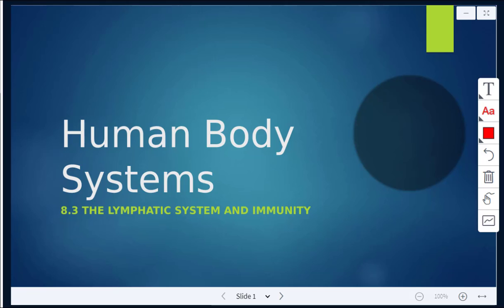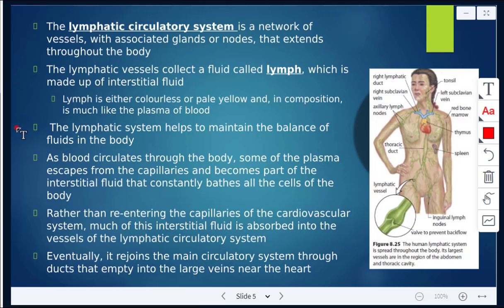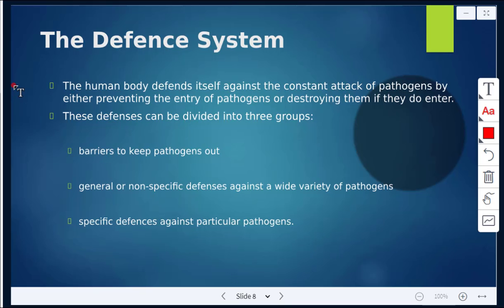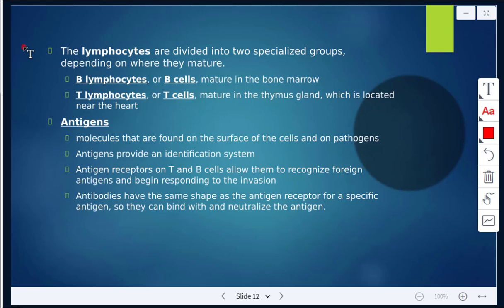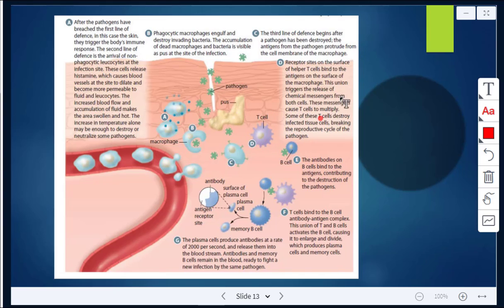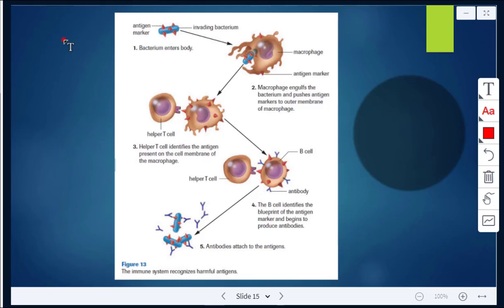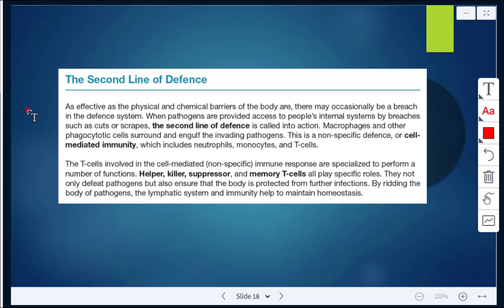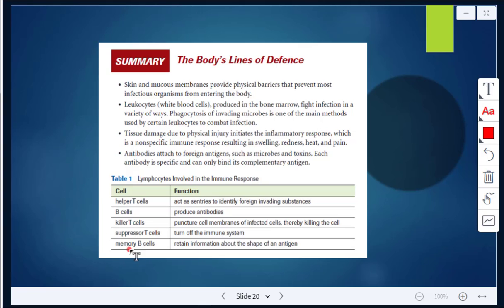8.3 Part 1